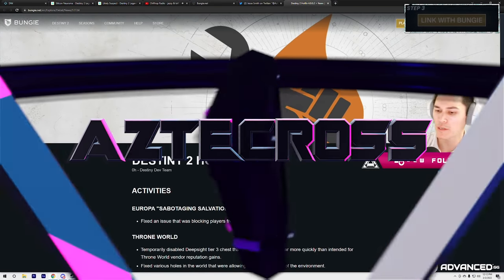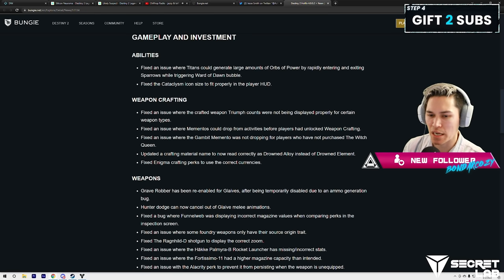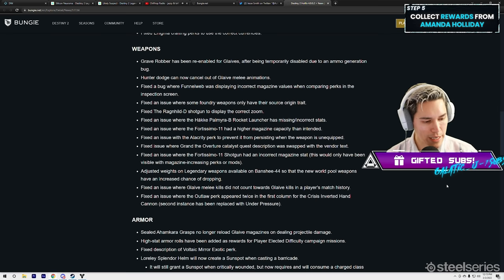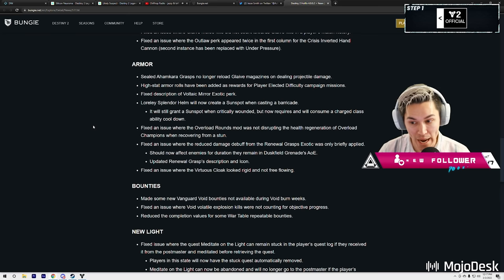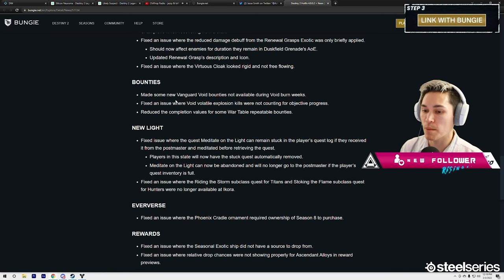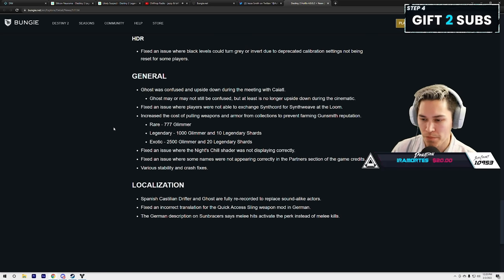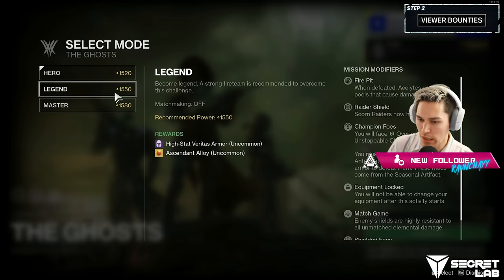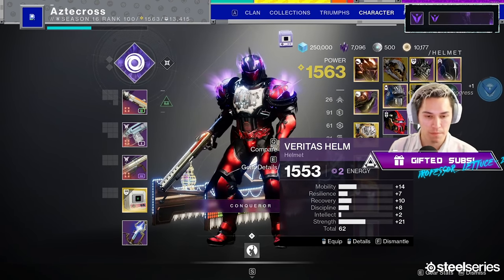Hotfix 4.0.0.2 (Throne World Rank, Weapon Fixes, & Armor Tuning) | Destiny 2 Witch Queen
Hotfix 4.0.0.2 just went  live and with it came many small bug fixes. Still no drop rate changes for Ascendant Alloy.
Catch us live on Twitch!